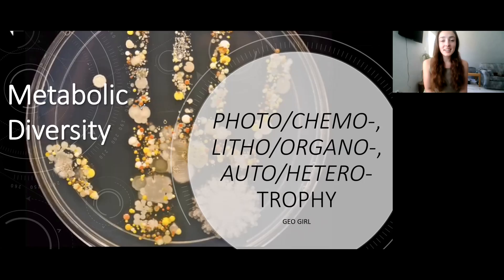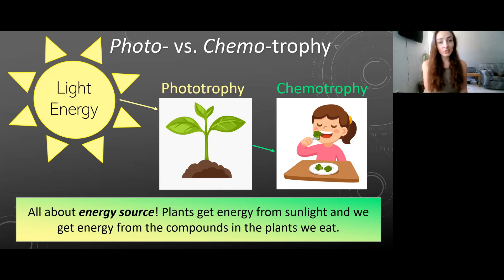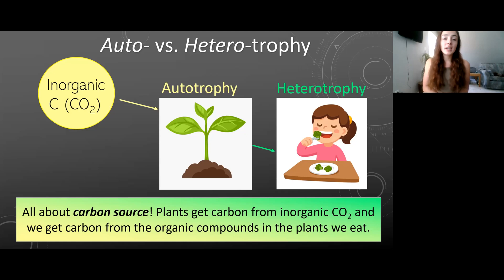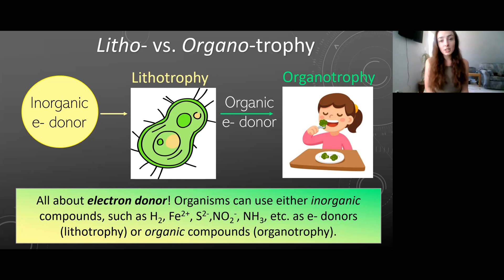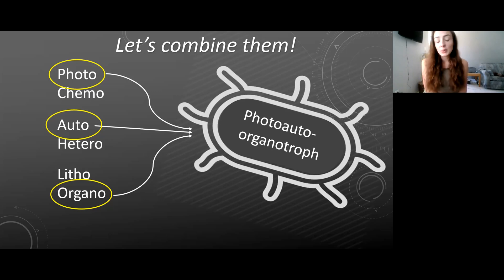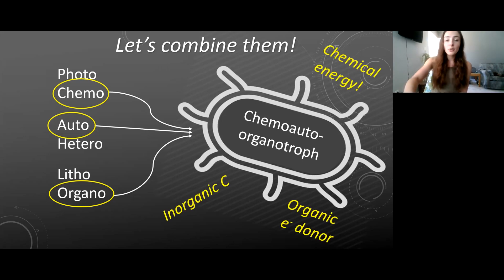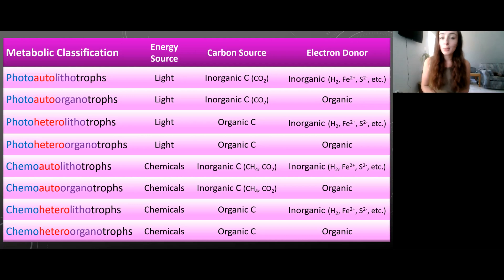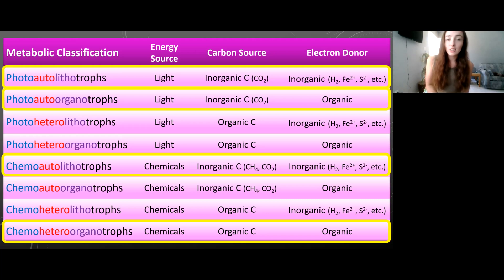Metabolic Diversity (photo-/chemo-, auto-/hetero-, litho-/organo-trophy) | GEO GIRL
This video provides an introduction to the terms phototrophy, chemotrophy, autotrophy, heterotrophy, lithotrophy and organotrophy in regards to metabolic diversity. (In my next geobiology video, I will provide examples of organisms with each type of metabolism)

References:
Brock, Biology of Microorganisms
Geomicrobiology by Kurt Konhauser